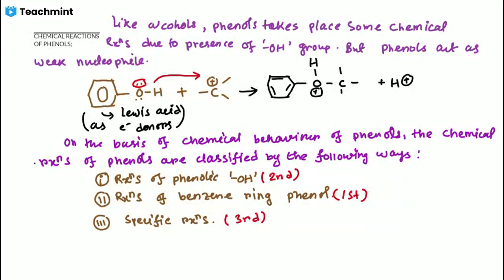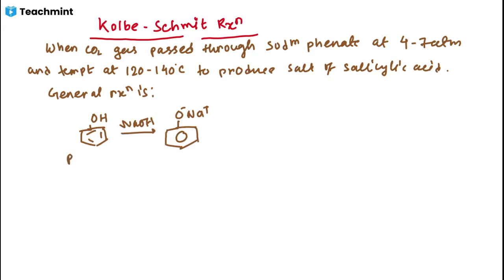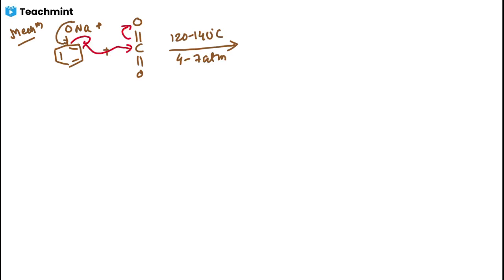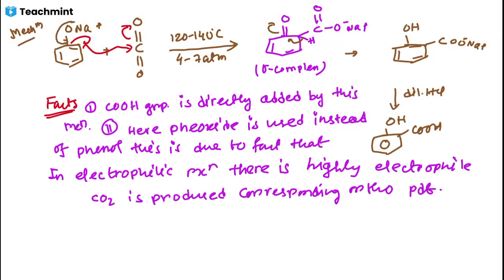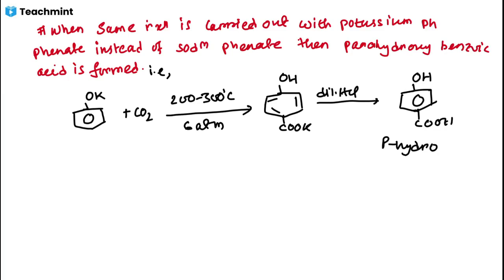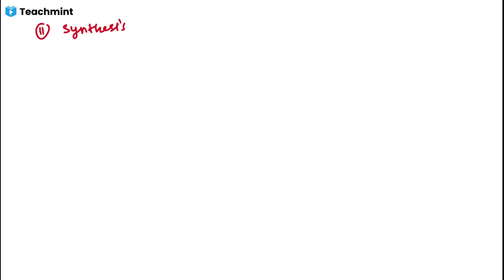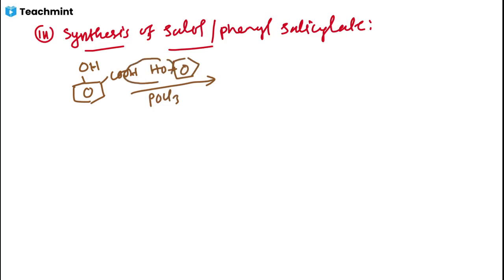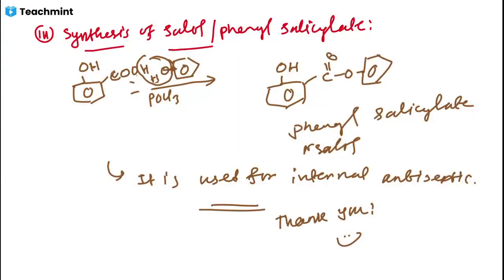Kolbe-Schmitt Reactions: nd it's application: Aspirine, Oil of Winter green,..Salol..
Chemical reactions of phenols...